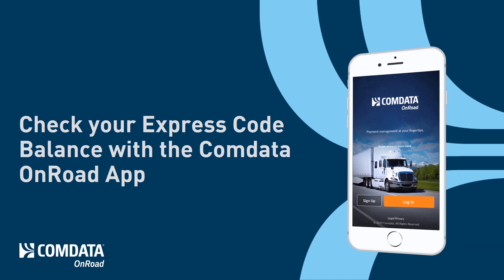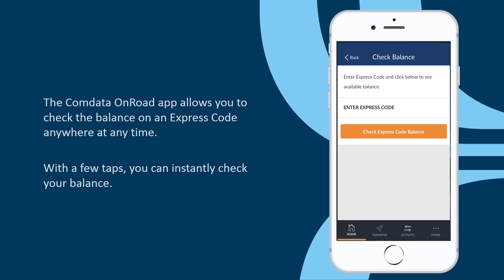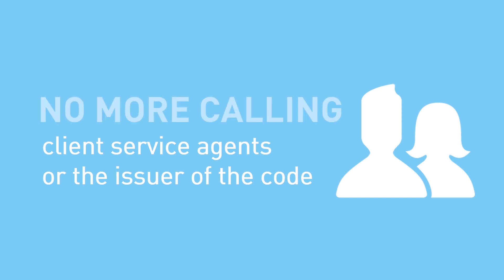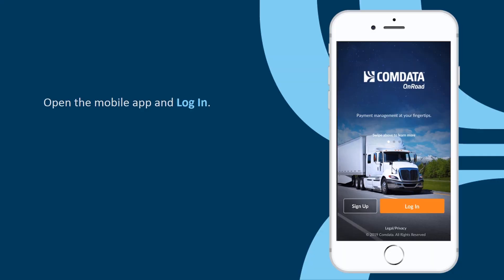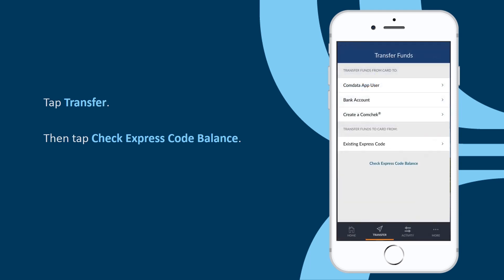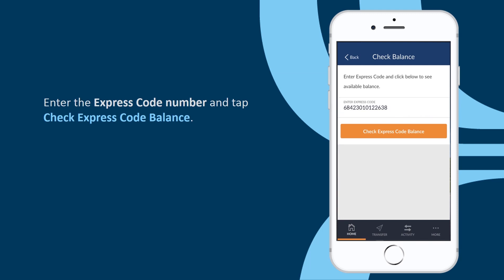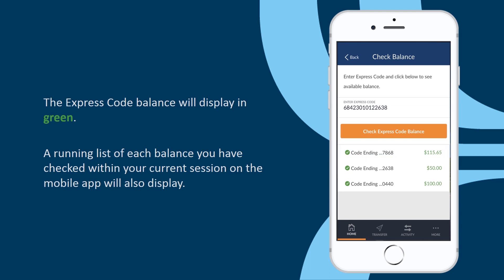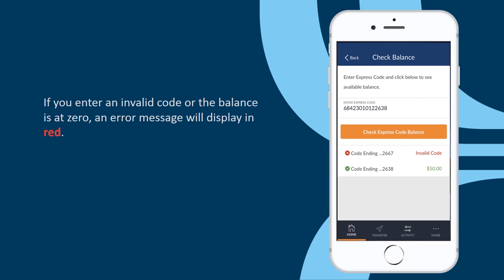Check your Express Code Balance with the OnRoad App 2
Learn how to check your Express Code Balance with the Comdata OnRoad App.